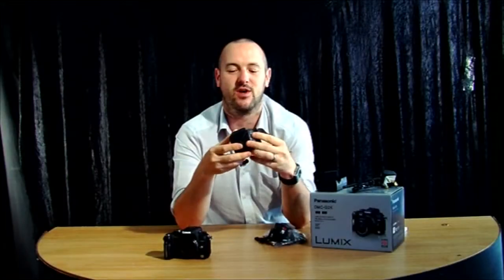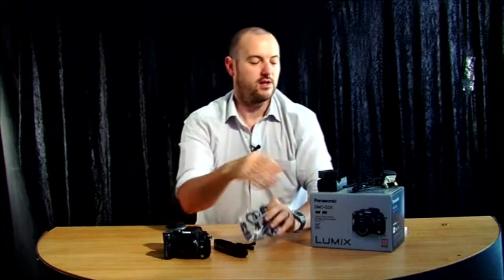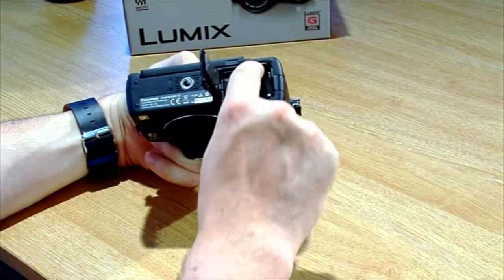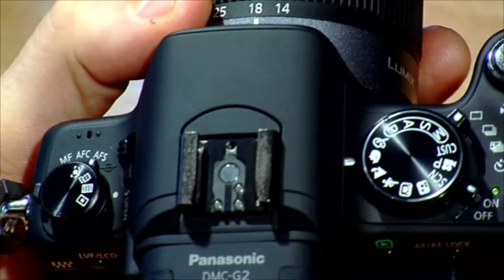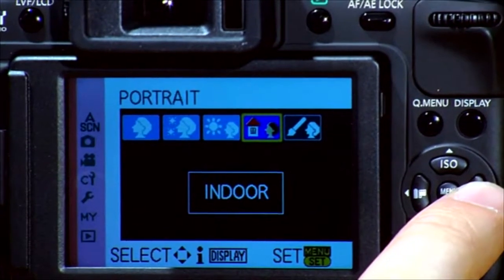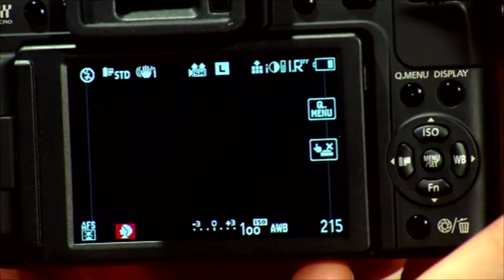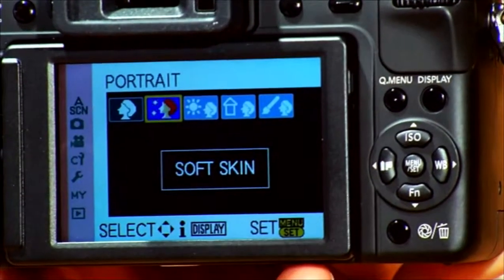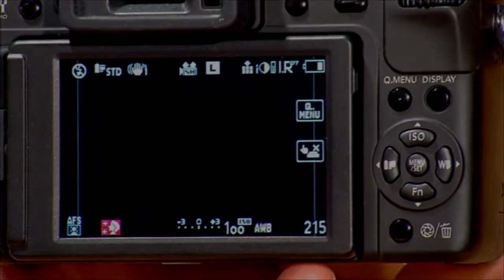lumix 2 demo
lumix